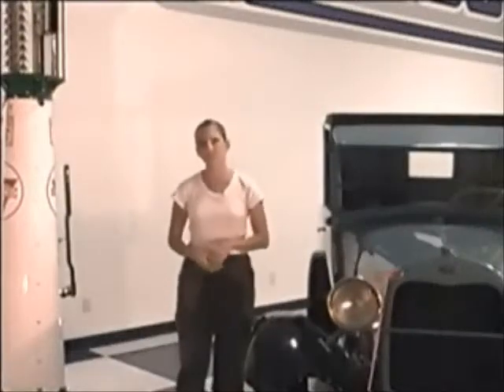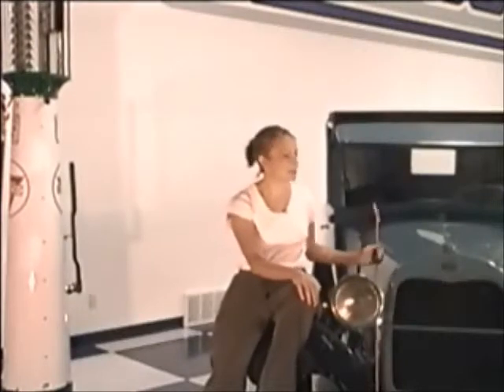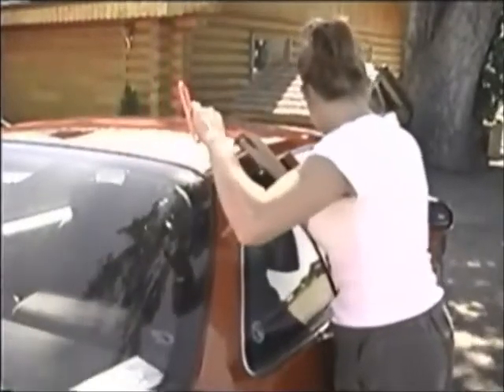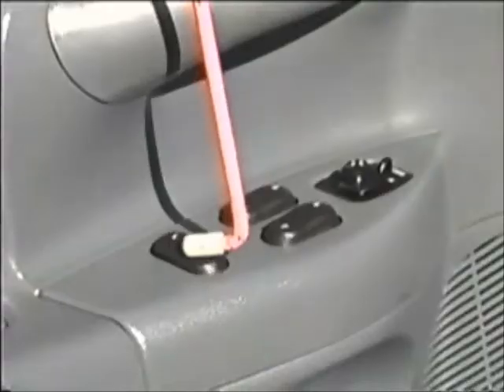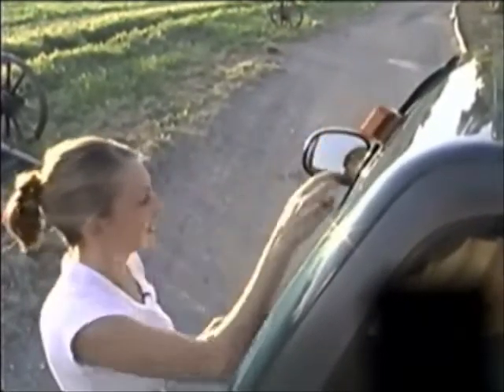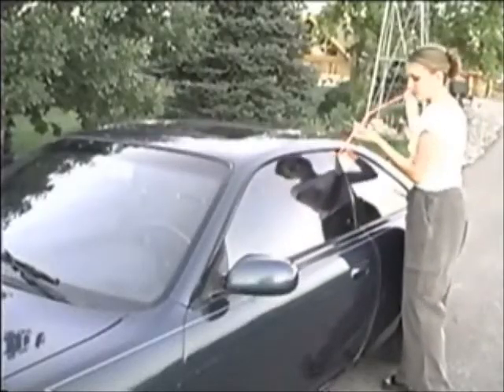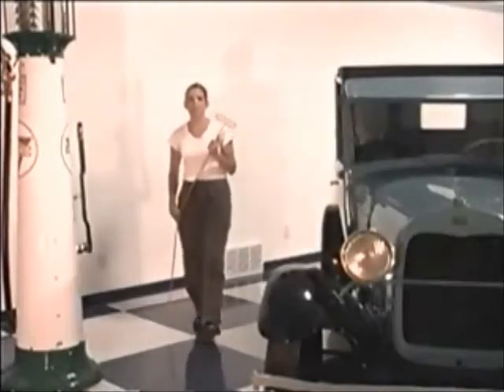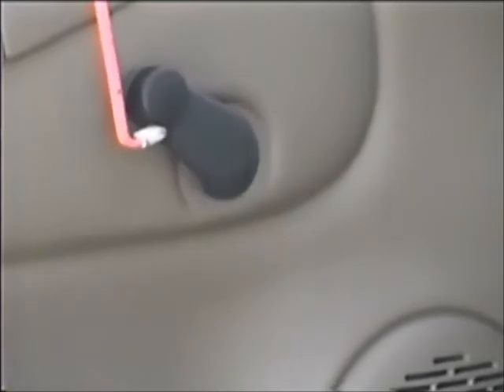How to unlock vehicles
This unlock tool kit can unlock 98% of vehicles easily and without damage.  Everything you need to know about operating a towing business can be found